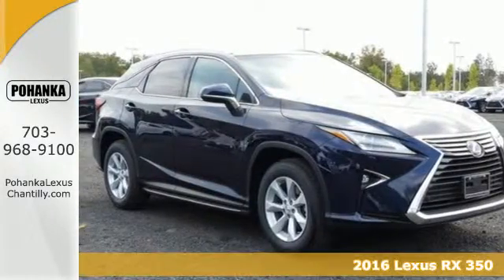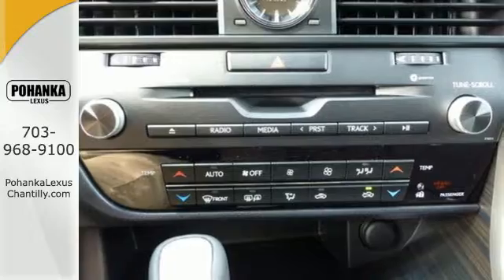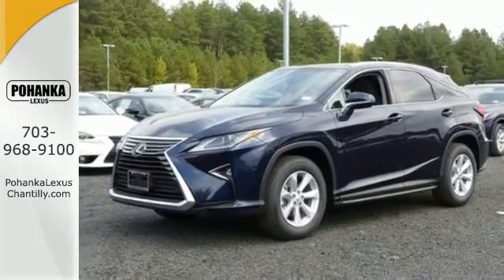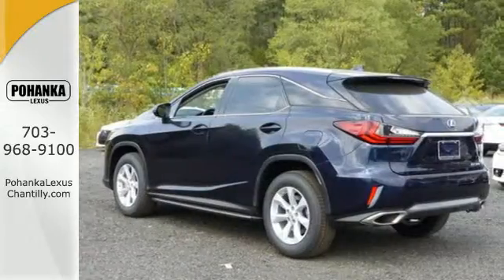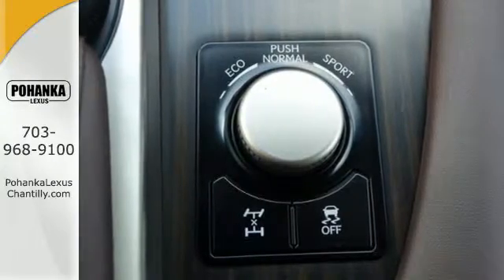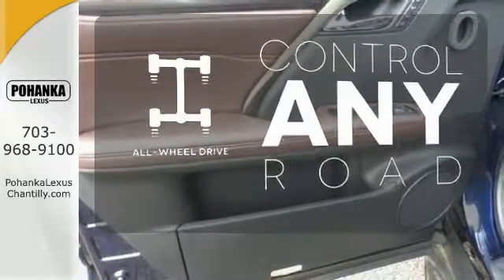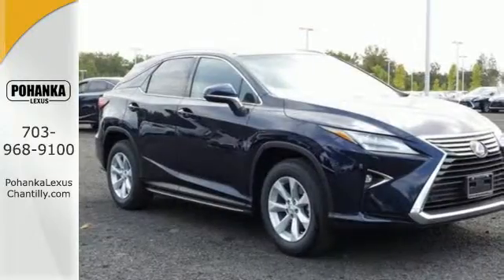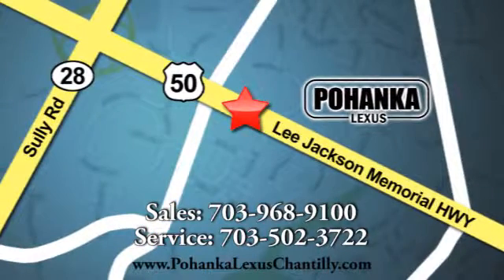New 2016 Lexus RX 350 Chantilly Dale City VA DC, MD RXGC47923 - SOLD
Year: 2016
Make: Lexus
Model: RX 350
Trim: AWD 4dr
Engine: L Cyl.
Color: 08X5
Interior: LB41
Stock #: RXGC47923
VIN: 2T2BZMCA9GC047923
Packages P Z1 Cargo Net,Cargo Mat,Wheel Locks & Key Glove Accessories F BD Blind Spot Monitor w/Rear-Cross Traffic Alert F EM Matte Linear Dark Mocha Interior Trim F HF Touch Free Power Rear Door F HS Heated and Ventilated Front Seats F PM Premium Package Includes: Leather Trim Seats, Power-folding Outside Mirrors, Driver's Seat/Steering Wheel/Mirror Memory, Rain-sensing Wipers, Aluminum Roof Rails F SR Moonroof F WR Heated Leather Steering Wheel P D5 Door Edge Guards P R6 Running Boards

Address:
13909 Lee Jackson Memorial Hwy